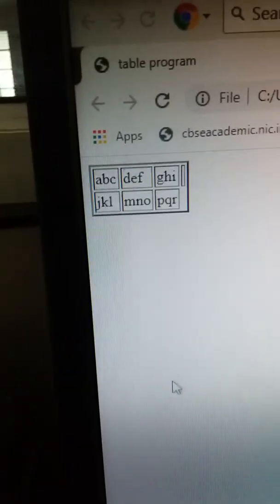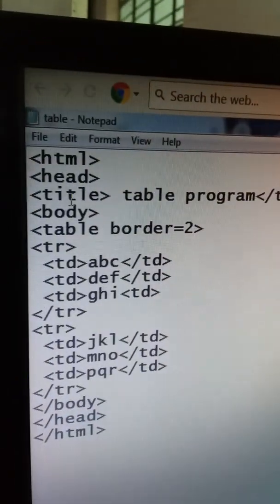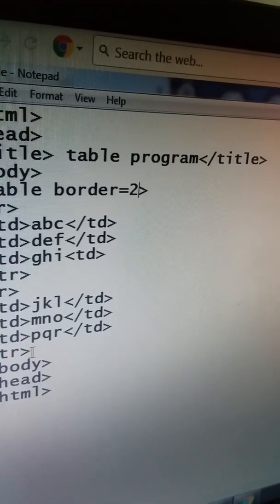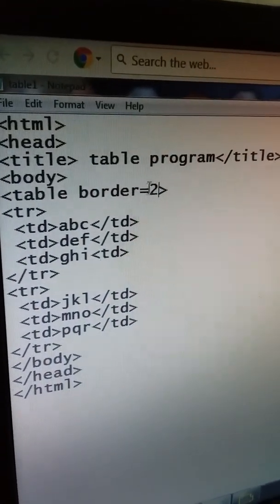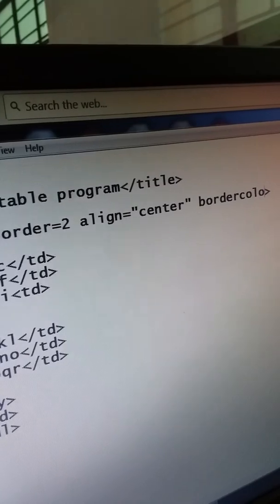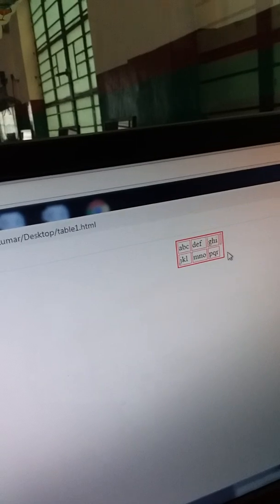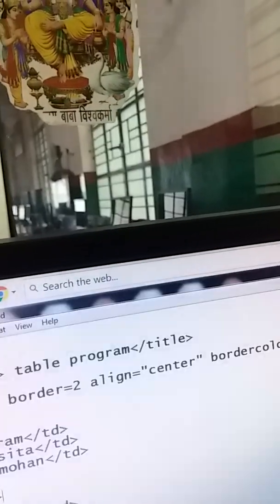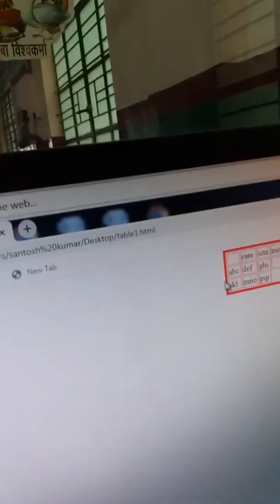How to use Table in HTML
Draw a Table in HTML